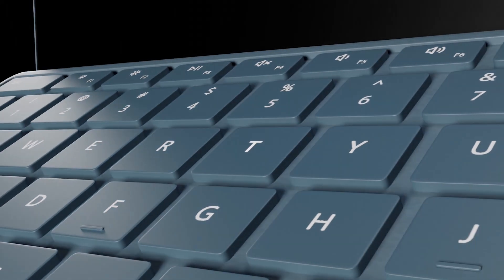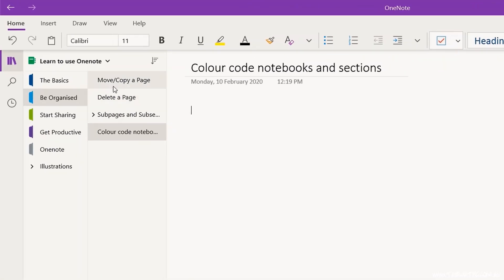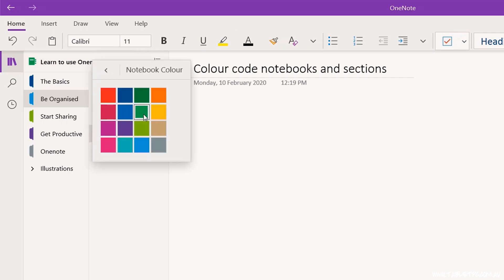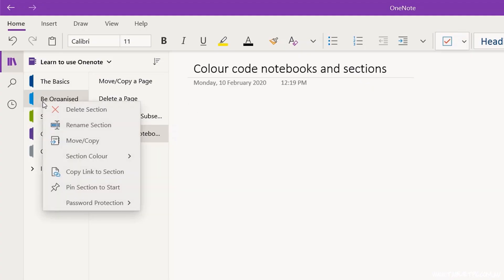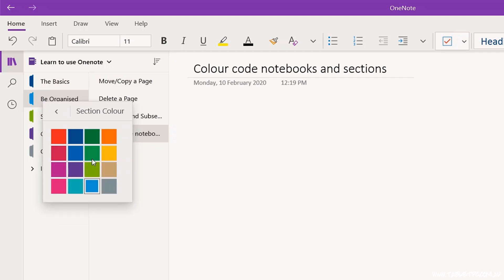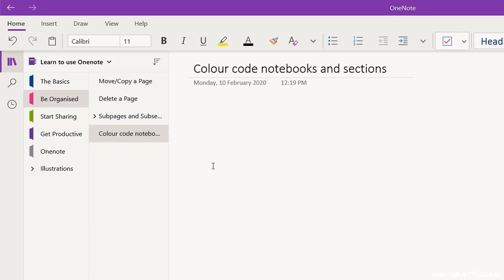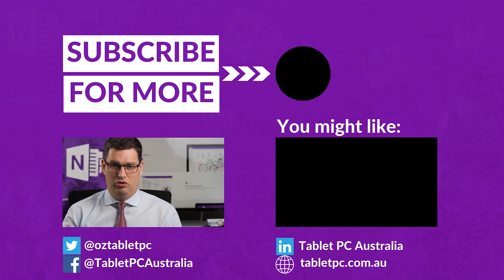How to Colour Code OneNote Notebooks and Sections in OneNote for Windows 10